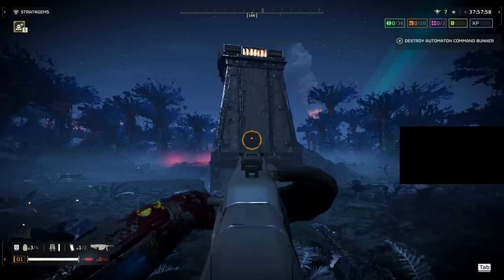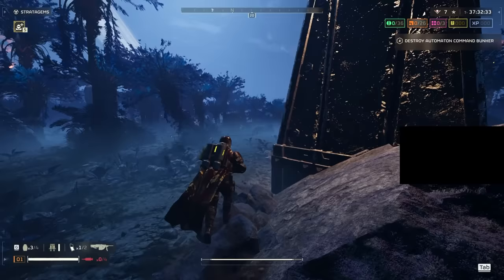Heavy Machine Gun is Literally Broken - Helldivers 2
Creator Code: ohdough
(ad)